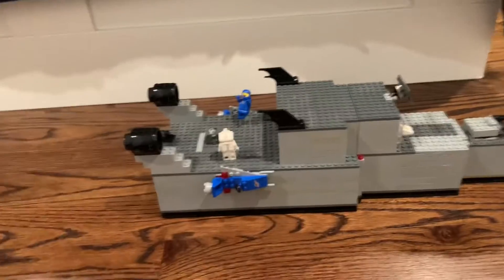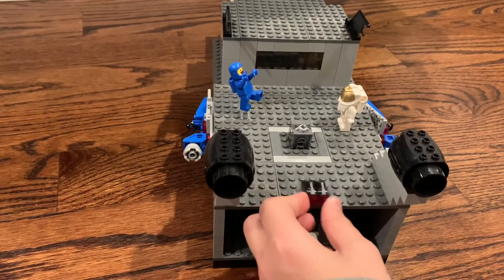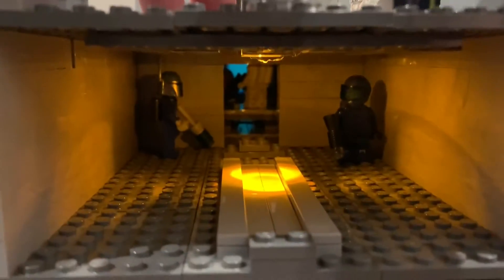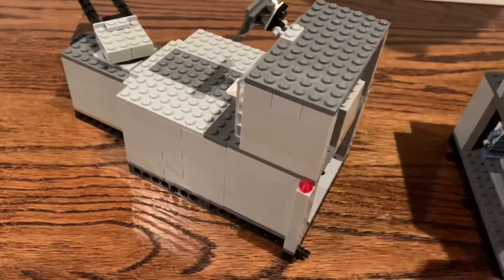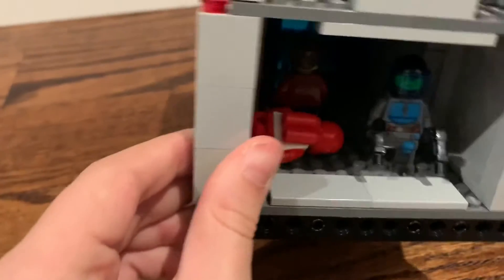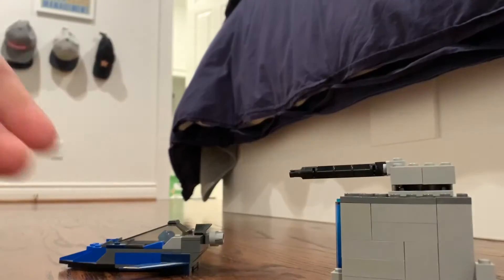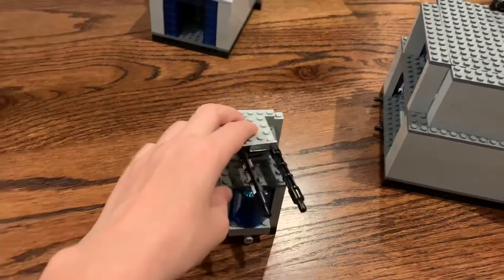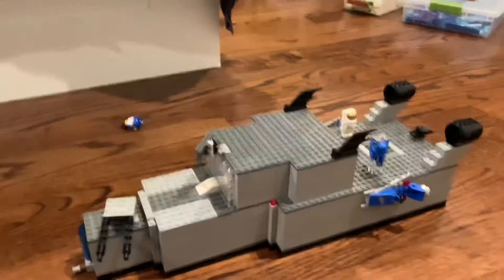U.S.S. Liberty command ship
Today I will be showing off one of my larger mocs, the U.S.S. Liberty.